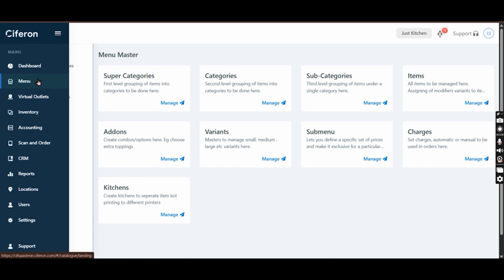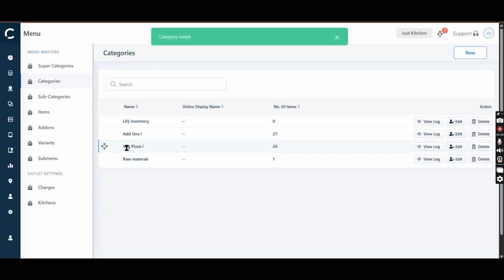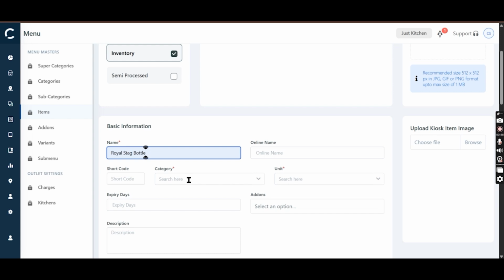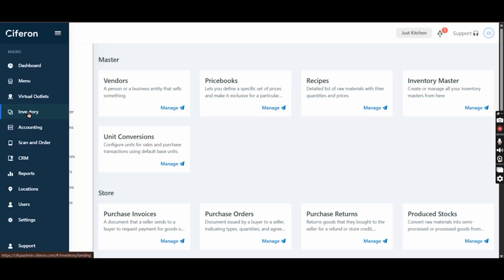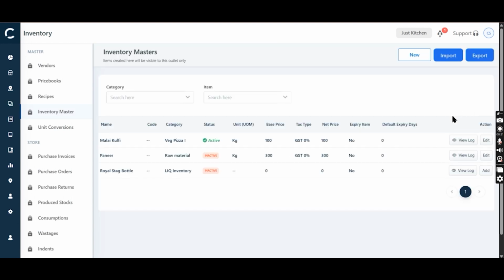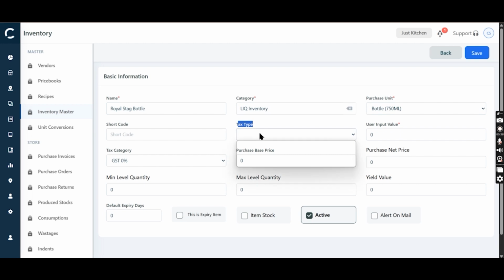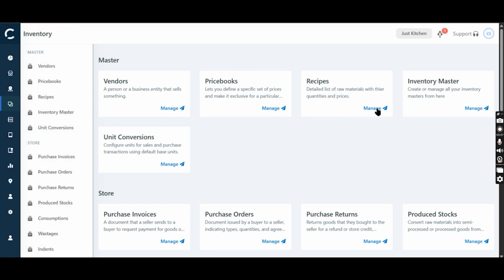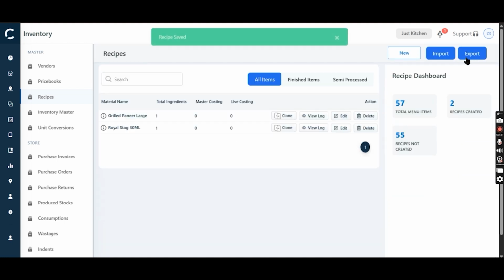Liquor Inventory Setup | Ciferon Software Tutorial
liquor stock, bar inventory, liquor control, restaurant POS, billing software, alcohol sales tracking, inventory setup
🍾 Running a bar or managing liquor / Bar stock? In this Liquor Inventory Setup tutorial, learn how to manage your liquor stock with precision and control using Ciferon!
🥃 Here’s What You’ll Learn:
✅ Add liquor items with detailed unit conversions (ml, bottle, peg)
✅ Track stock consumption with accuracy
✅ Avoid over-pouring and losses
✅ Stay compliant with inventory audits and controls
🔧 Ciferon POS makes liquor management easy for bars, lounges, restaurants, and cafes—offering seamless inventory tracking and real-time sales integration.